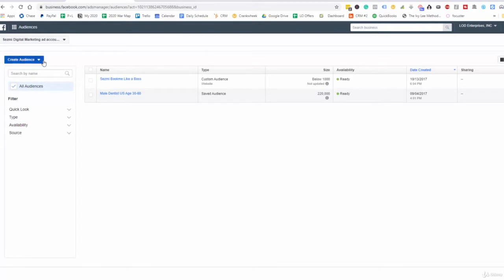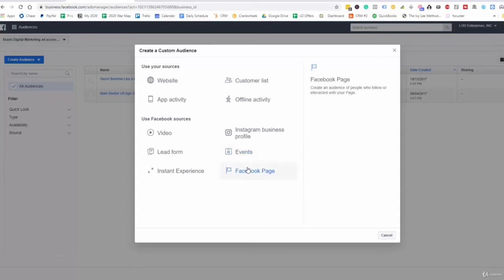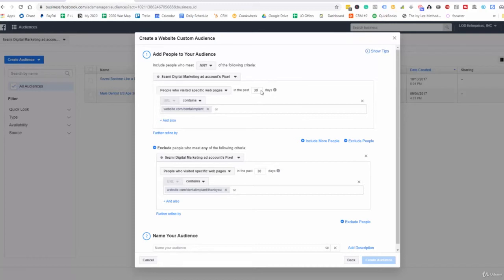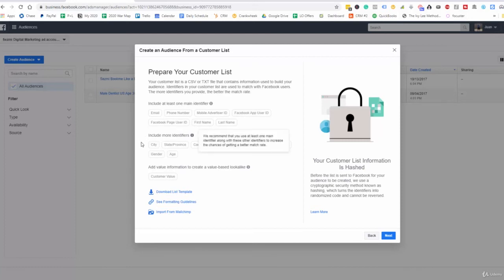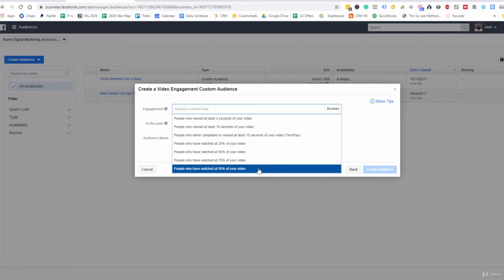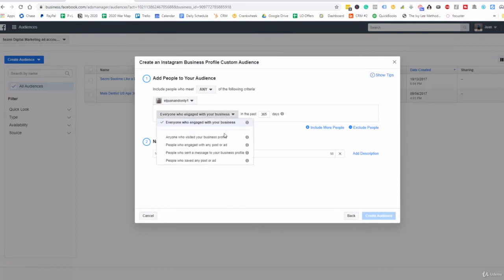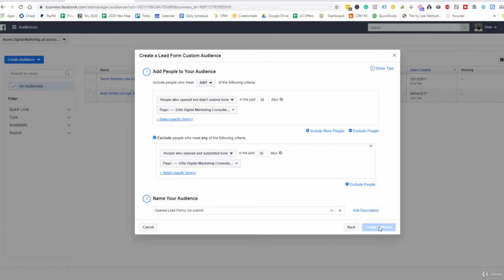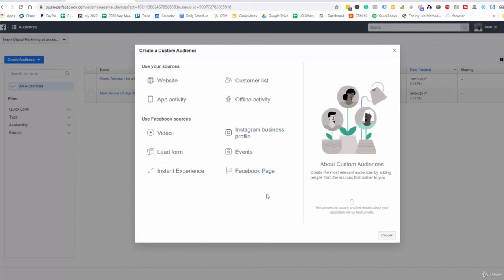Facebook Ads Tutorial 2021 - How To Create Facebook Retargeting Audiences